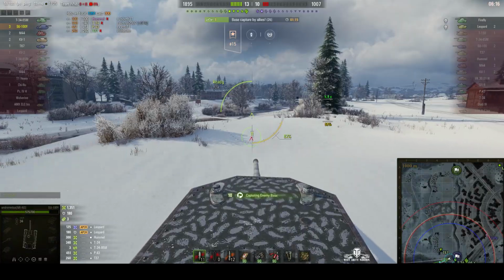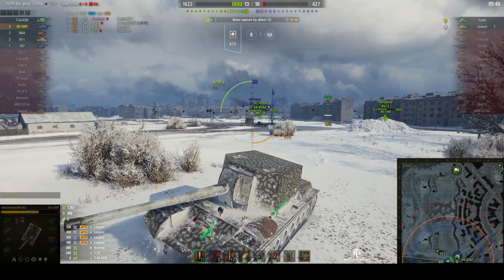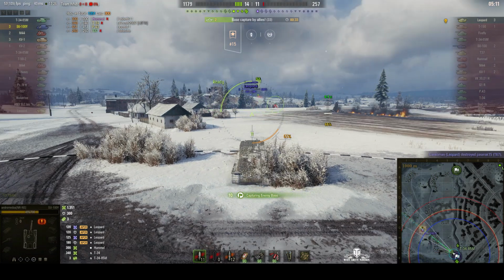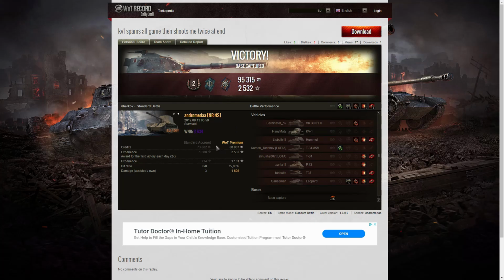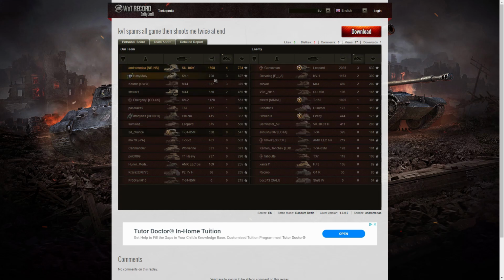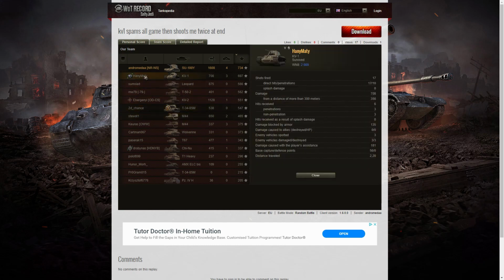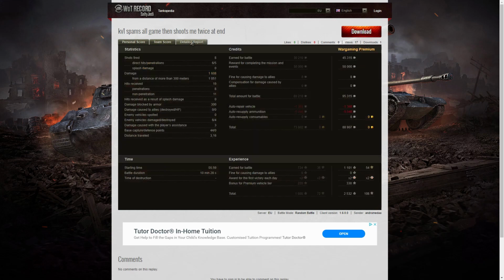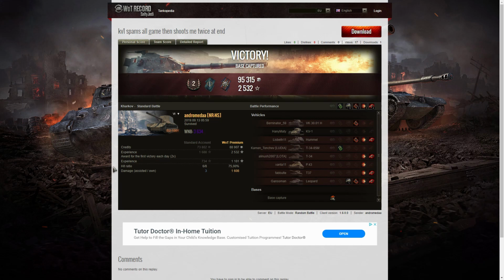Team Trolled by HanyMaty on EU Server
This replay is from 13 September 2019 on Redshire. The player, andromedaa [NR-NS] in the SU-100Y was Team Trolled by HanyMaty in the KV-1 on EU Server.